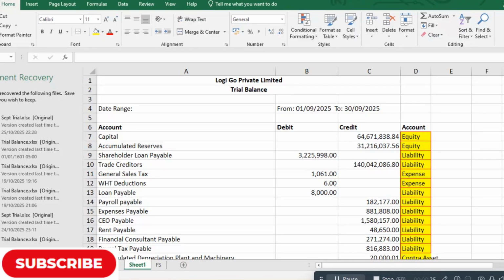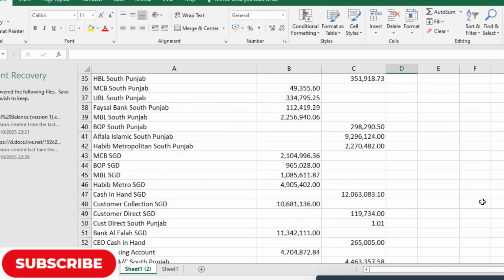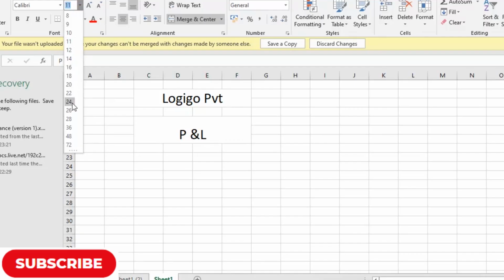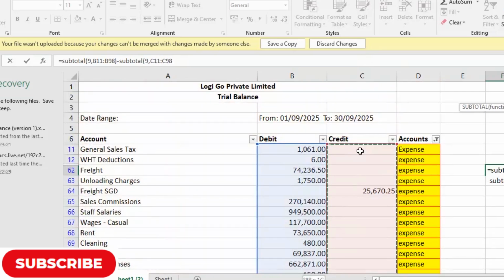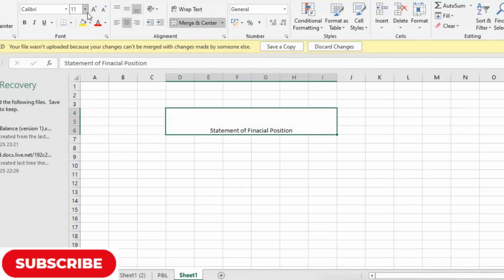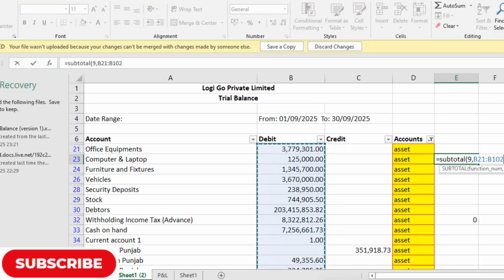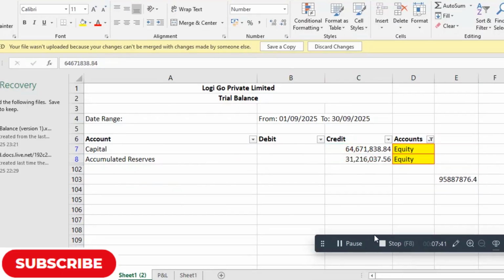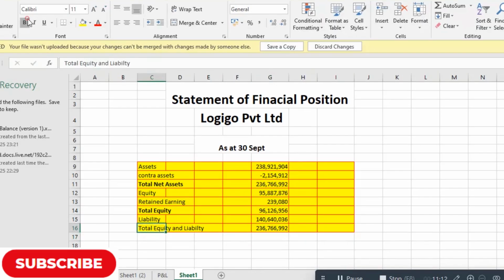How to create Profit or Loss and Balance Sheet from Trail Balance | Basic Financial Accounting